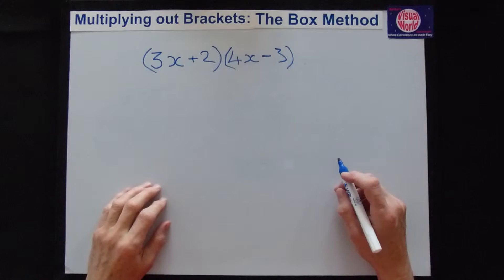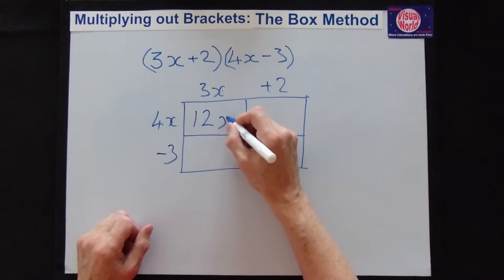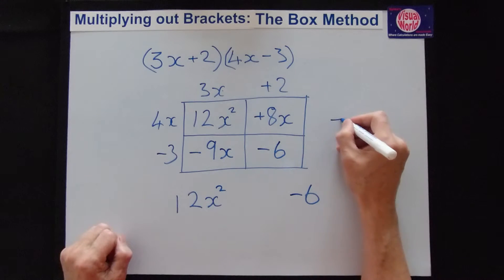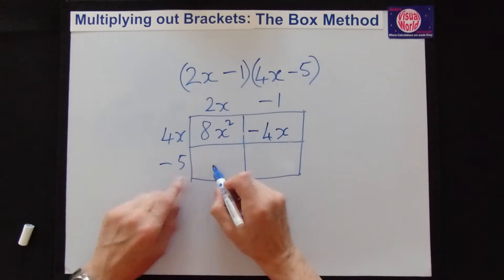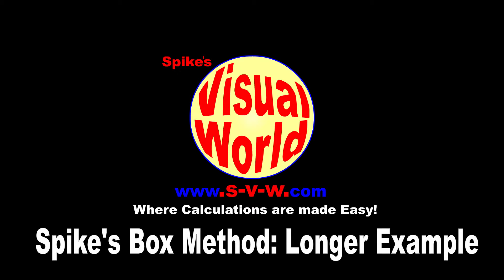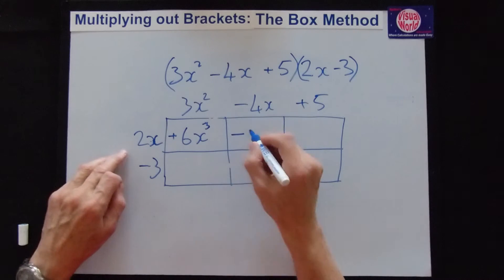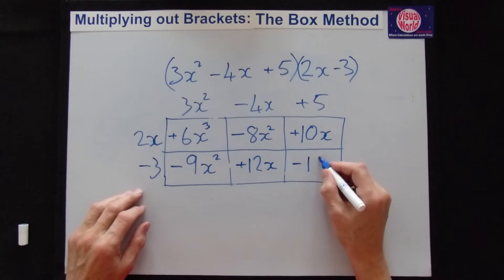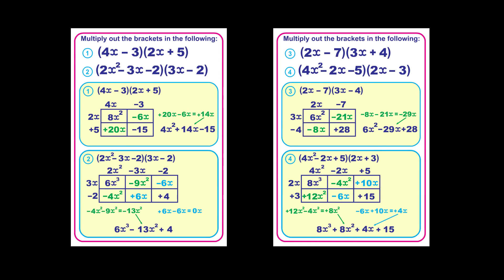Spike's Box Method for Multiplying out Brackets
The Box Method is a better method for Multiplying out Brackets than the traditional "foil" method. "foil" only works when both bracket have only 2 terms in them.